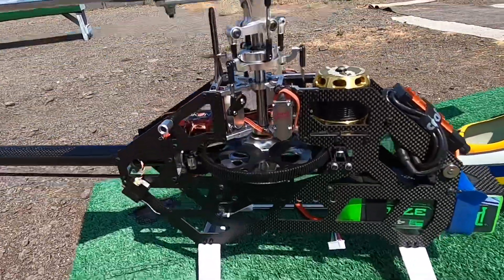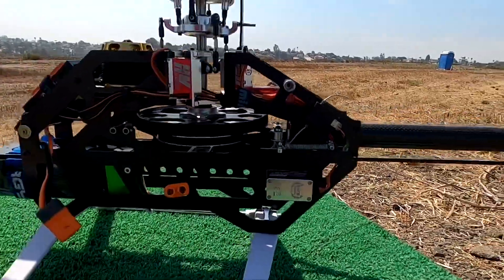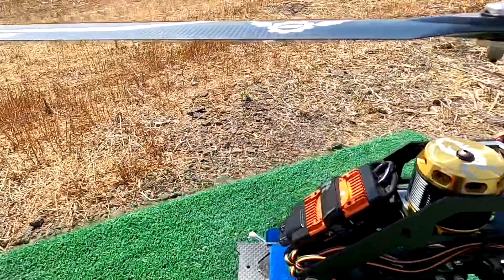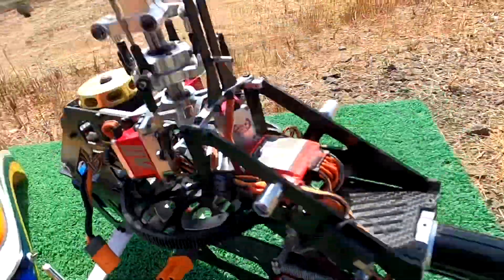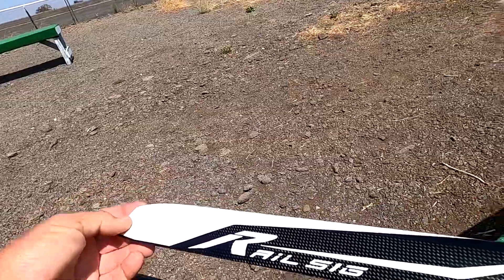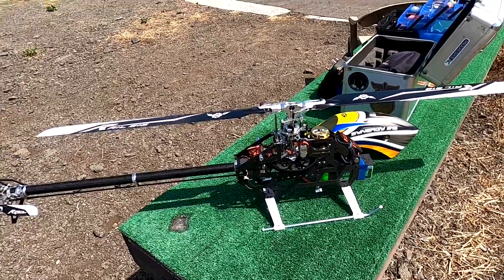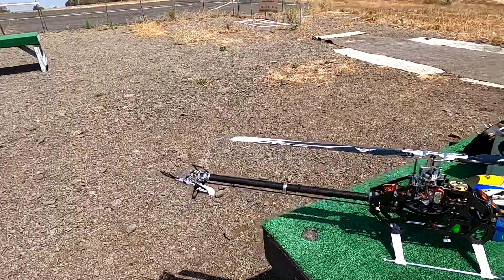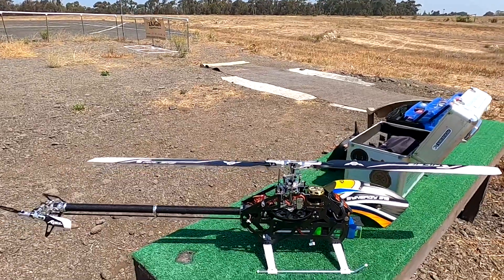Synergy 516 Helicopter “Blast from the Past”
I was given this helicopter by my old friend Bob Murray who passed away recently. He built the heli and installed the servos, but it never made it to the heli pad. With one email to Matt Botos the designer, I purchased a Scorpion 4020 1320kv motor and a 19 tooth pinion to pair with my Spektrum Avian 100 speed control and this baby rips. I have some governor chatter to clear up, but all in all this was a great flight. I think Bob was helping me out with this one. Bring Synergy back Mr. Botos!  I love this heli! R.I.P Bobbo  Lord Is with you bro.

The equipment:

Spektrum NX10Se transmitter
2 Spektrum 9745 remote receivers
Spektrum Avian 100 amp Speed Control
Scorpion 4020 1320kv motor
Brain2 flybarless
MKS 9767 mini cyclic servos
MKS 980 tail servo.  ( They were in it otherwise they would be Spektrum) 😀